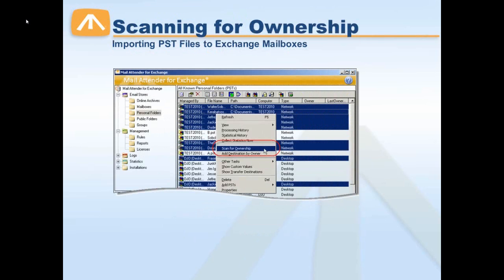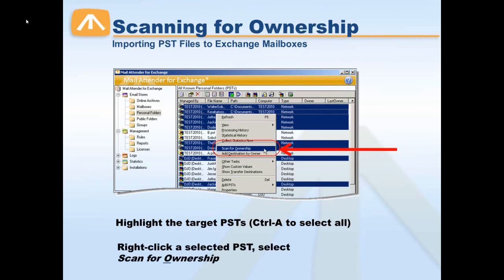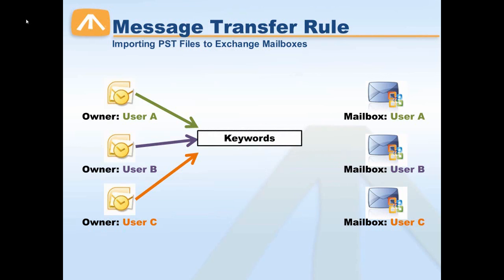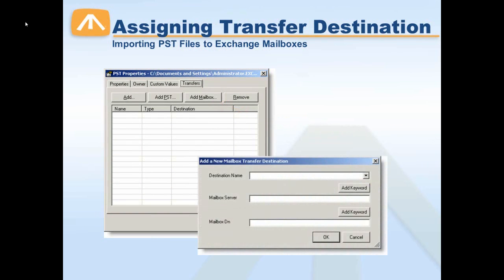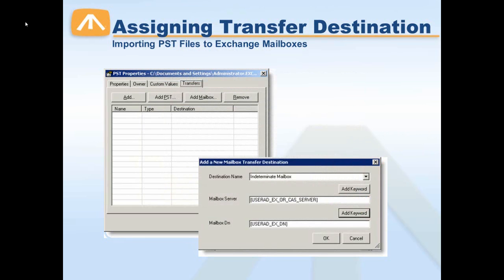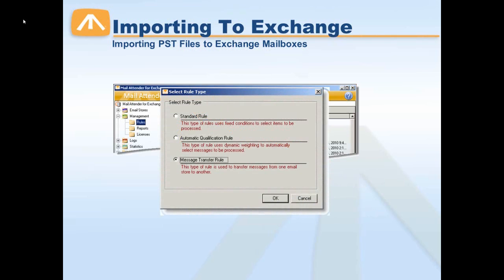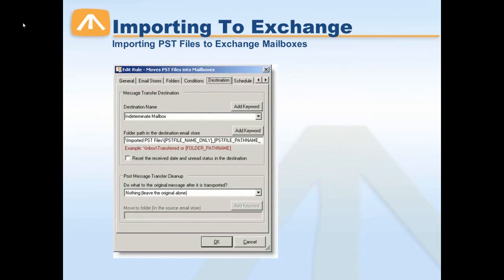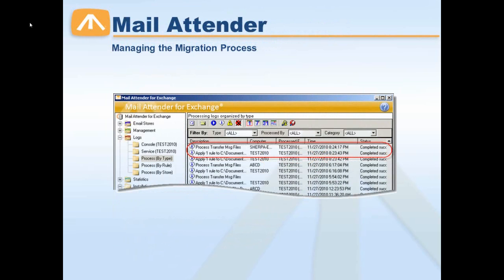PST Migration with Mail Attender for Exchange (Channel)